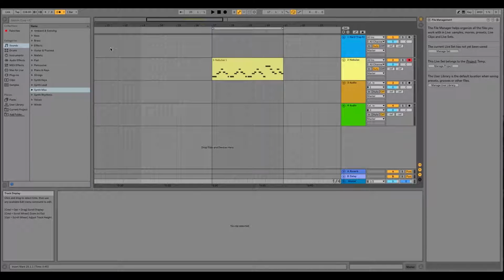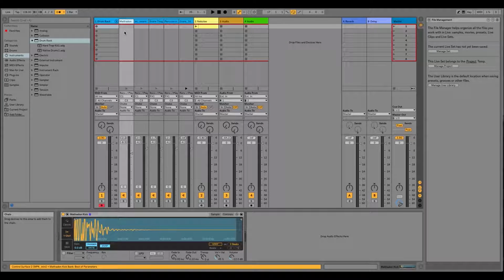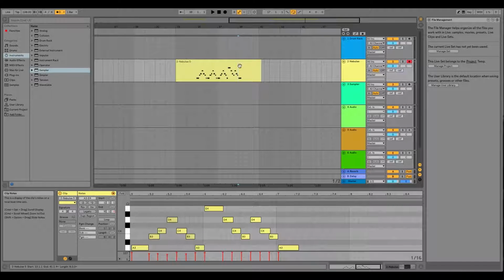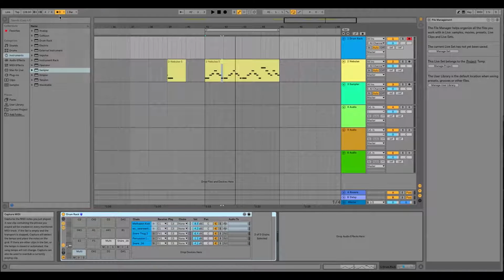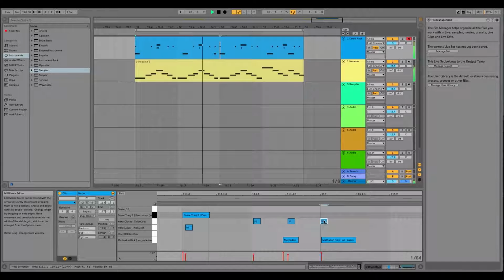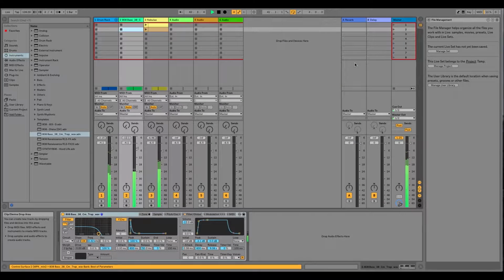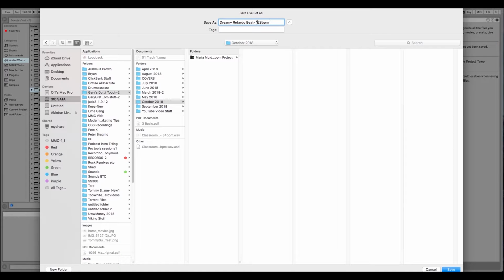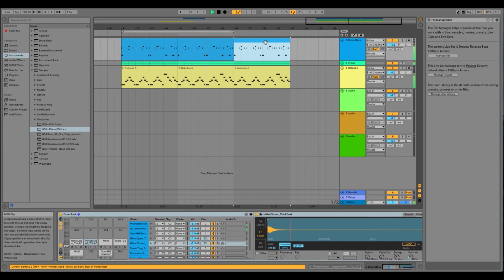Basic Introduction to Ableton Live- Private Lesson 1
This is a Recording of a Private Lesson with one of my students. It is a Very Basic Introduction To Making Beats or Creating Compositions inside of Ableton Live 10.

Awesome Web Hosting For Your Website, With an Awesome Introductory Offer!